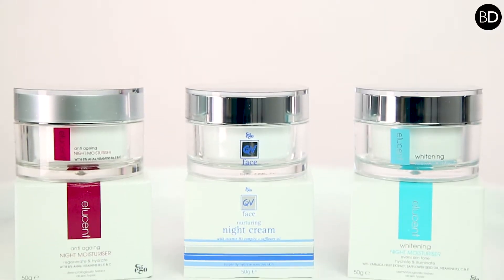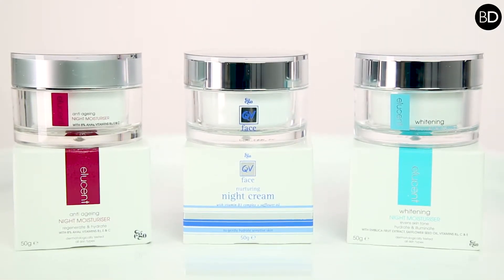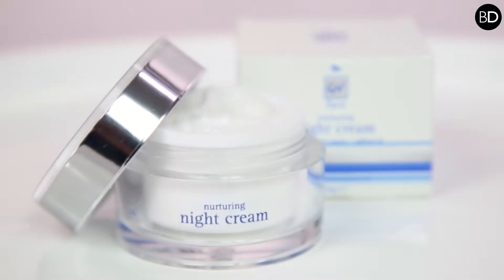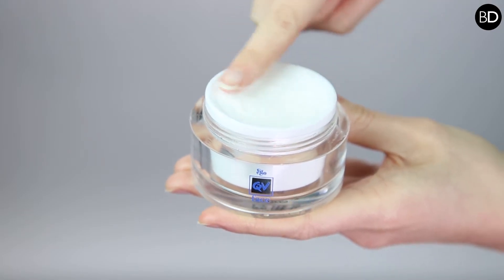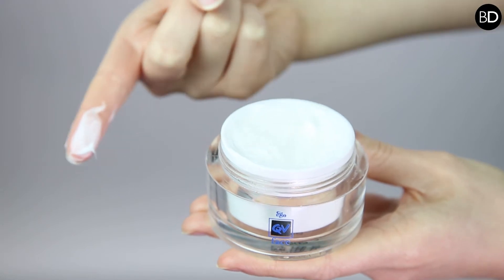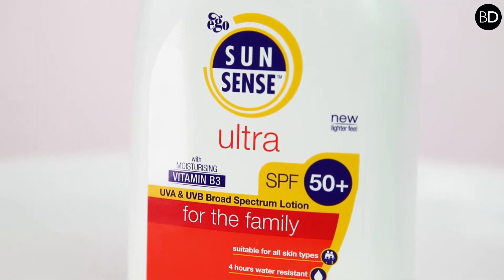Skin Science with Dr Fabrizio Spada Phd Water in Oil and Oil in Water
Did you know that the same type of skin care product formulated in a different way can provide different benefits for your skin needs? Here’s a video to explain more on formulating with a water in oil method versus an oil in water method can make a difference.